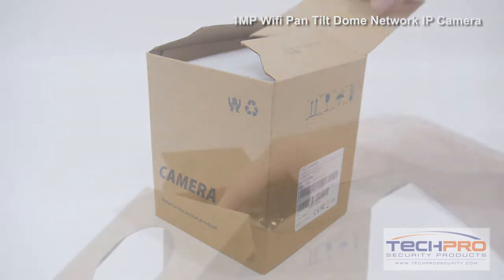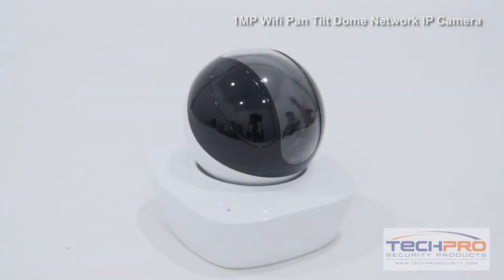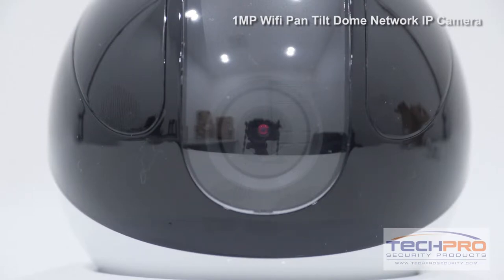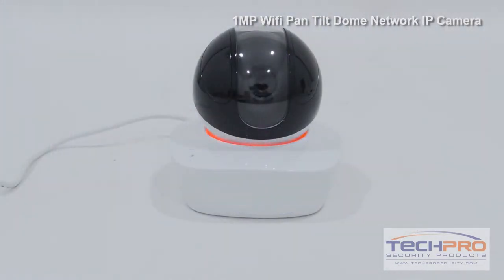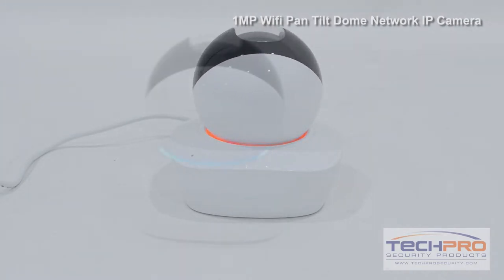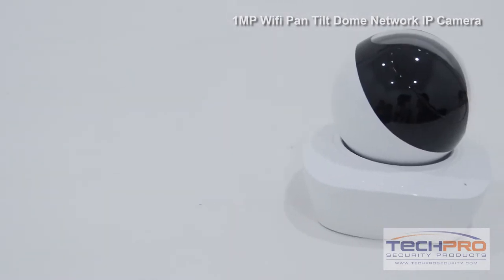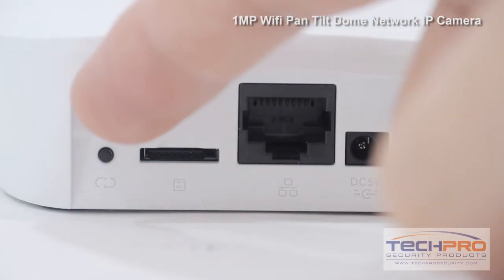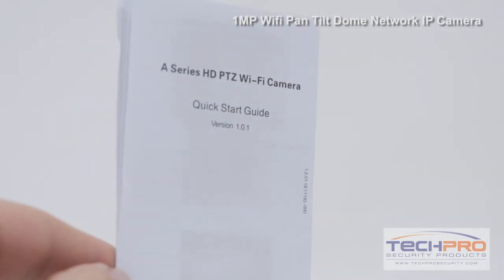Unboxing - 1 MP Wifi Pan Tilt Dome Network IP Camera